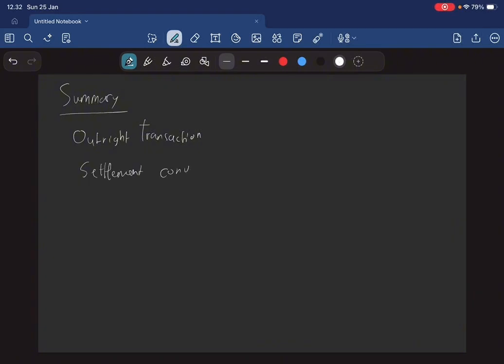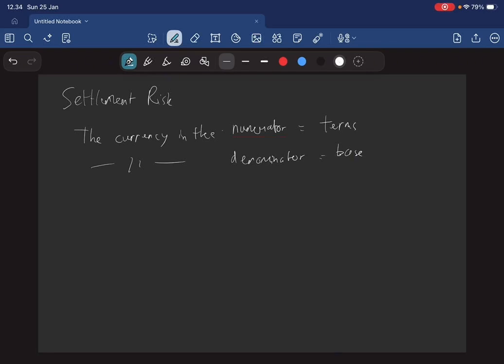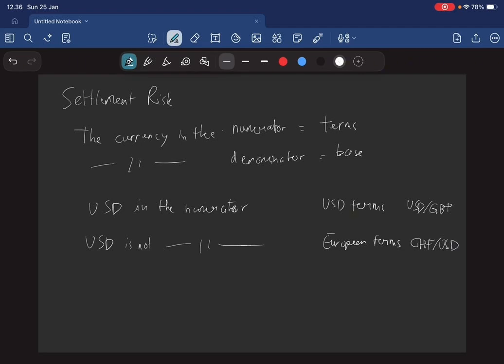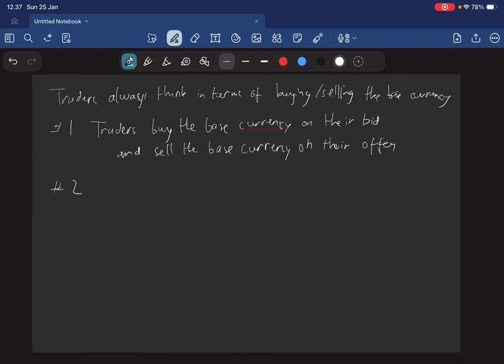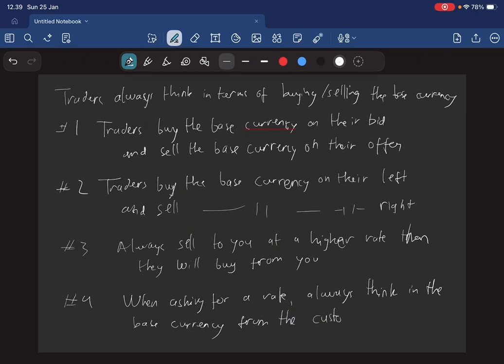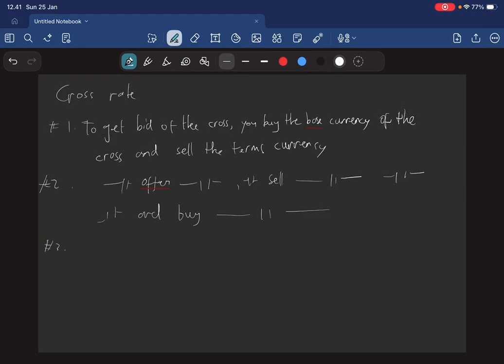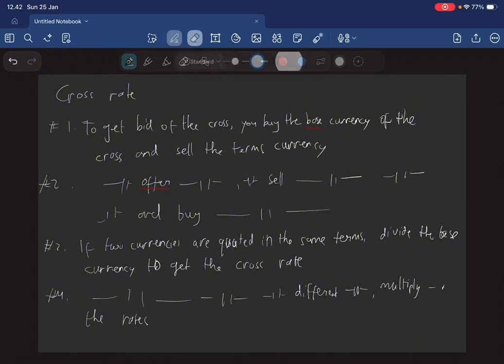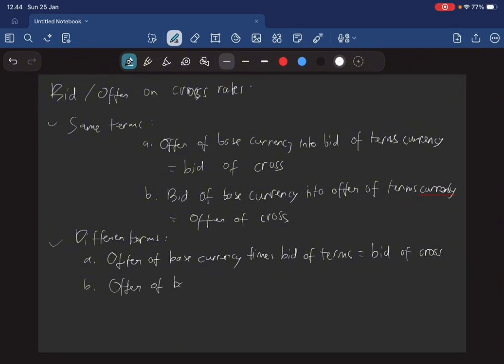17. Summary (Foreign Exchange Trading)